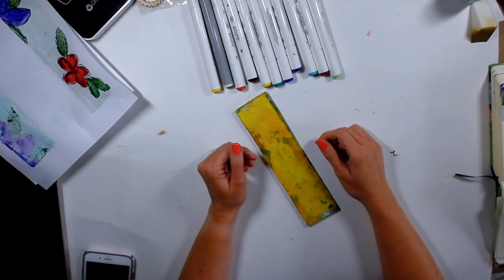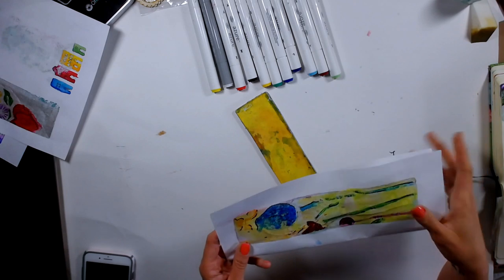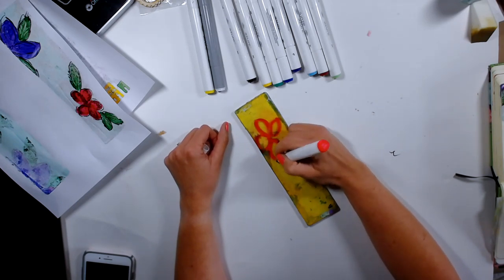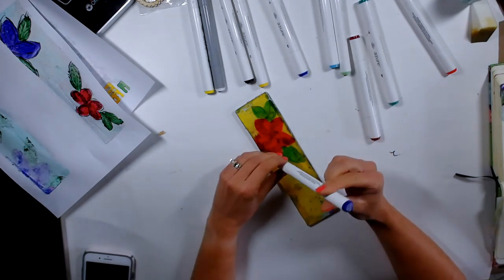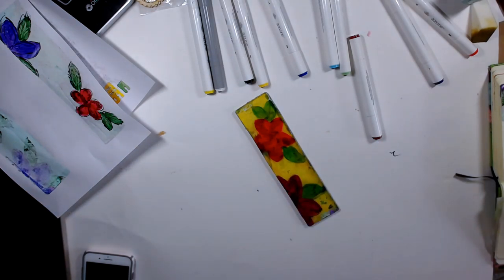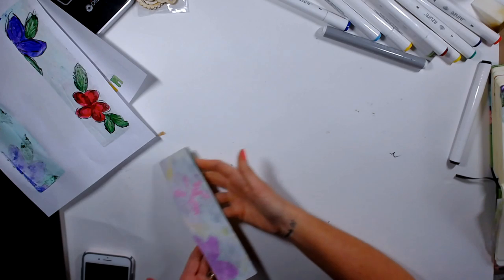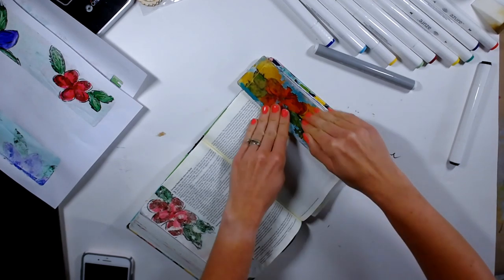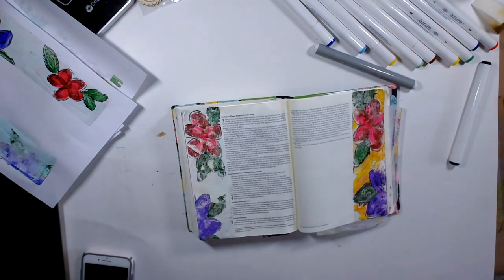Faith Impressions with Keri Sallee - Drawing with Alcohol Markers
Try out this new technique by Keri Sallee that allows you to draw on your Faith Impressions plates using alcohol markers.